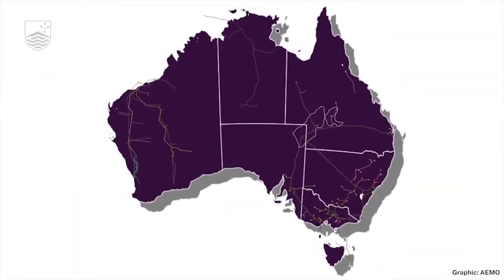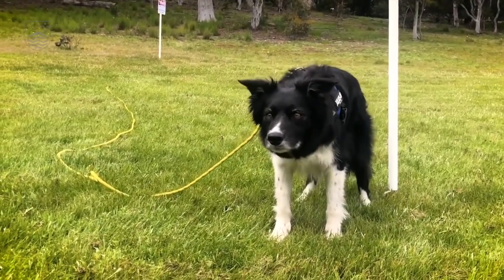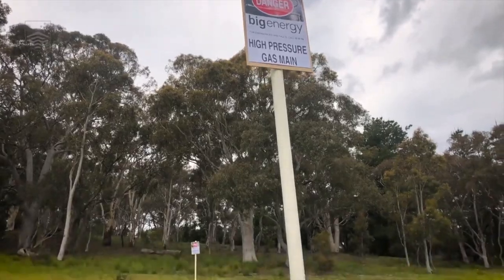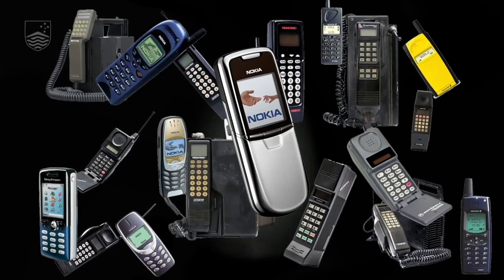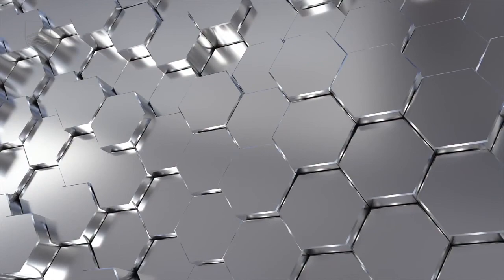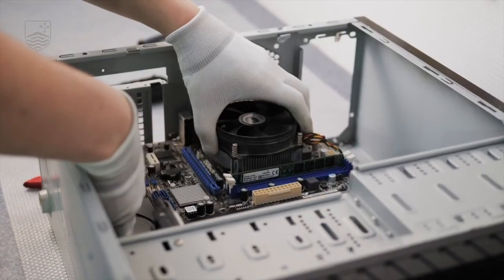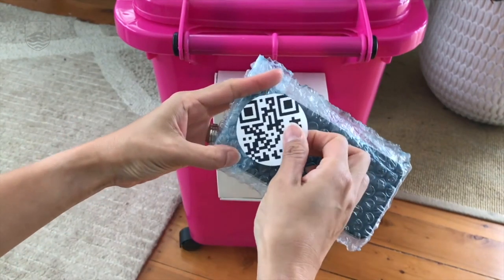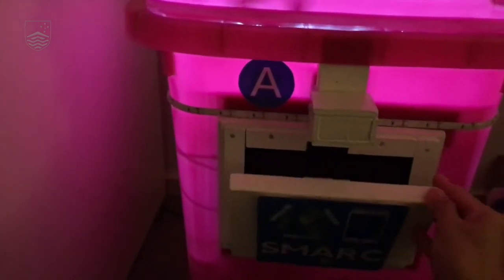2021 Master of Applied Cybernetics Demo Day Student Projects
For Demo Day 2021, students from the Master of Applied Cybernetics at the Australian National University showcased their group projects from their Building Cyber-Physical Systems course. Students exhibited the skills they've learned and developed across the year, along with their previous backgrounds and expertise, and explained how they have conceptualized, designed and created cyber-physical systems incorporating artificial intelligence, feedback loops, sensors and actuators, which have the potential to scale in the world. This year, the students' projects revolve around three themes: environment and energy, critical infrastructure, and health and well-being.